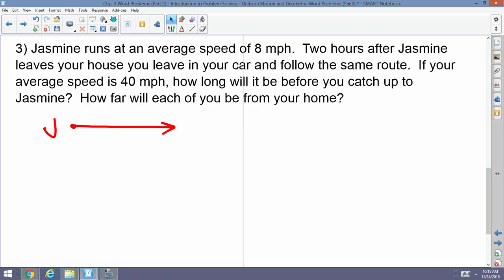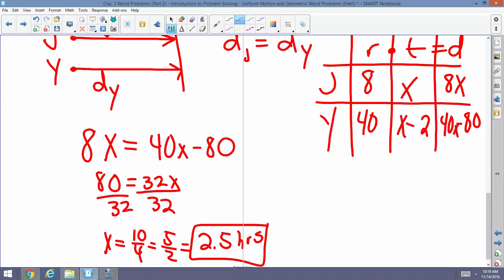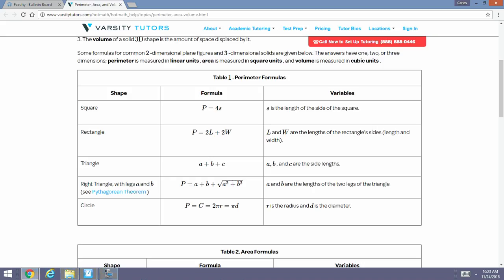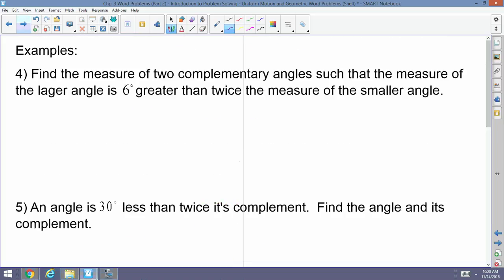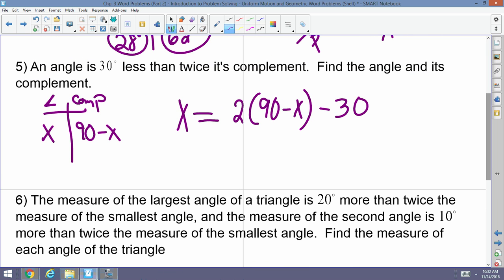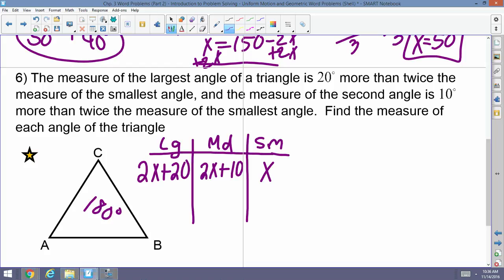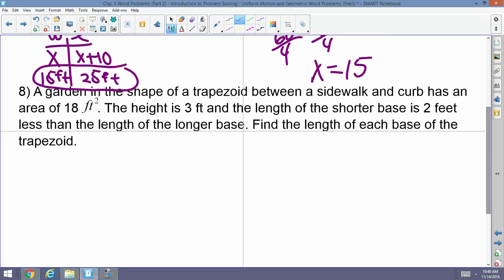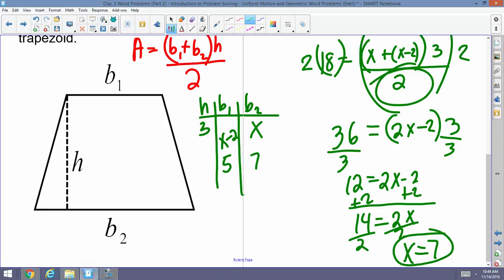Algebra 2 Accelerated: Chp. 3 Word Problems (Part 2) B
Algebra 2 Accelerated: Chp. 3 Word Problems (Part 2) B Lesson Video